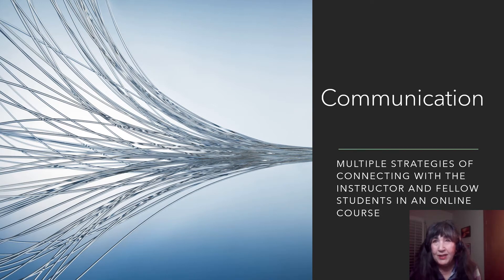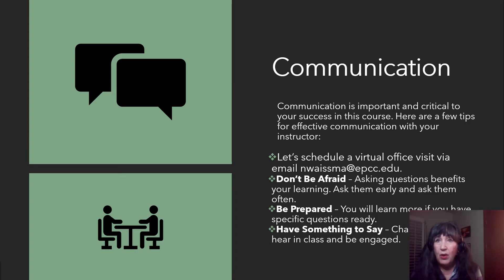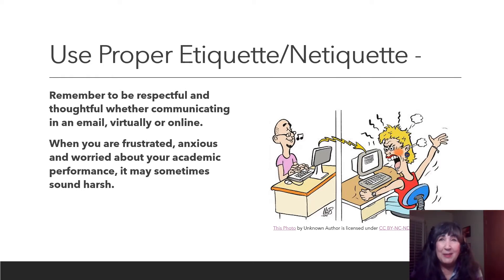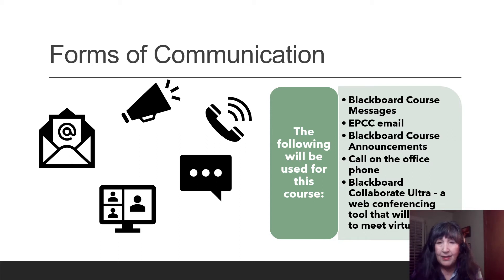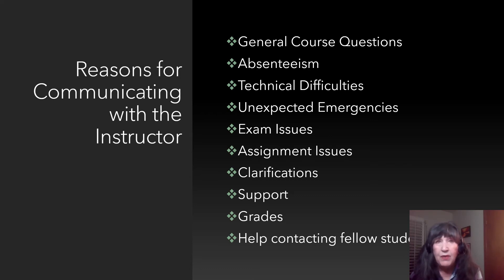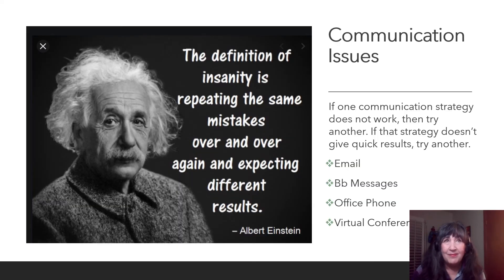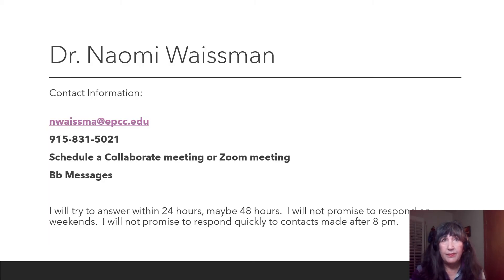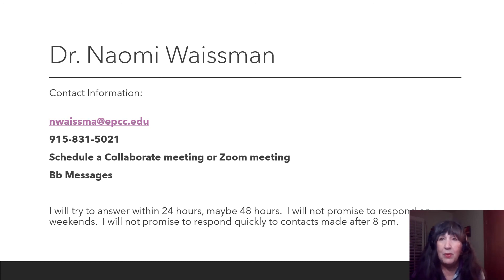Communication in Bb with video